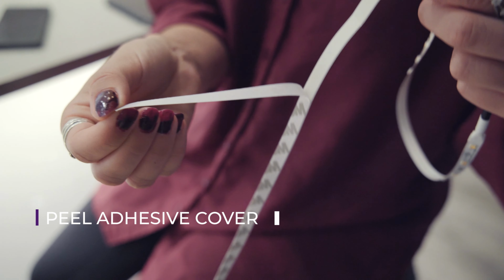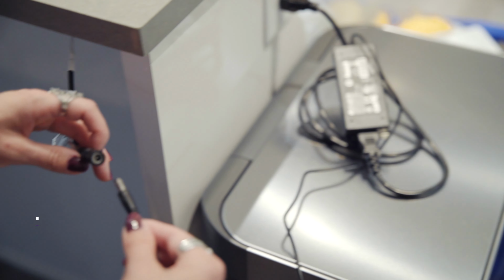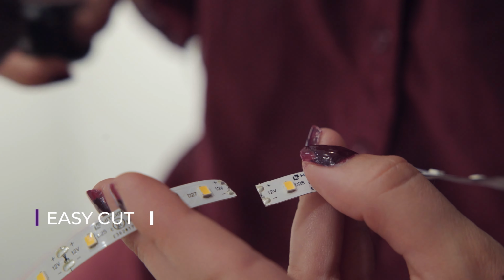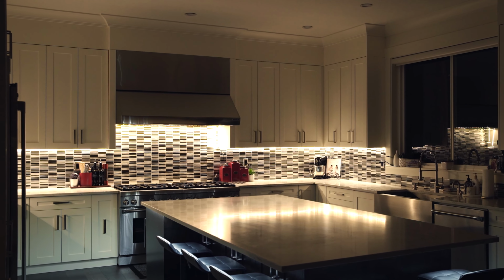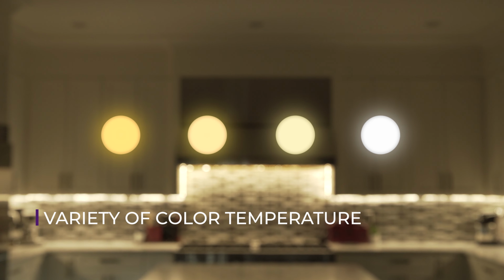Hitlights Makes it Easier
High quality LED strip lights, easy installation and longer lifespan- HitLights makes it easier for lighting professionals to complete their lighting projects. With our team of experts and customer service, we are happy to provide advice and guidance to help you find the perfect lighting solution for your needs.

Are you an Electrical Contractor or Professional Installer?
Sign Up for a Pro Account and gain access to 24/7 ordering, a dedicated account manager, easy tech support, and professional pricing specials.